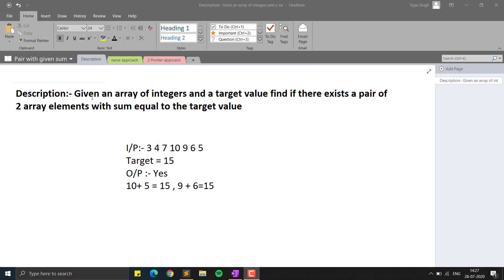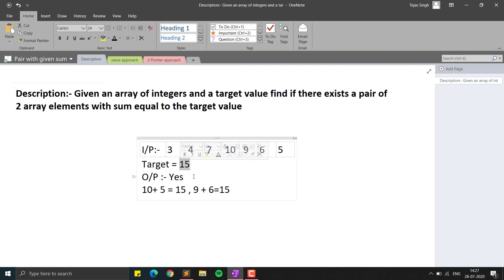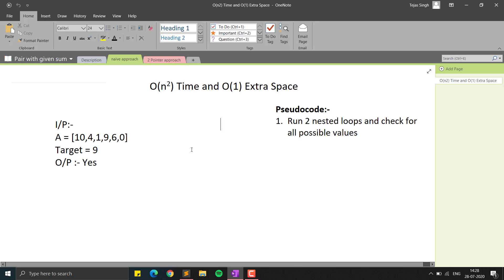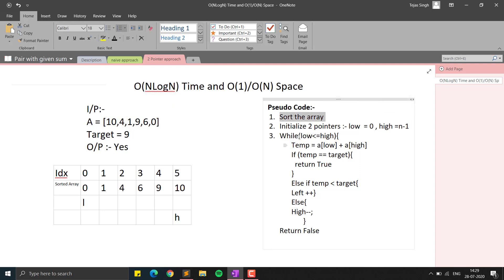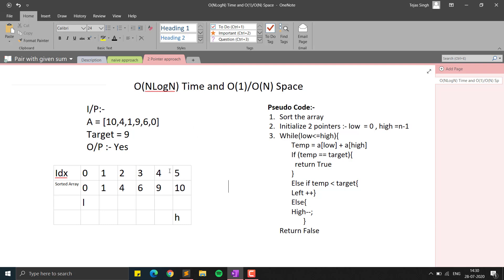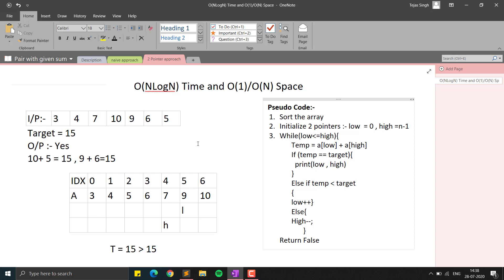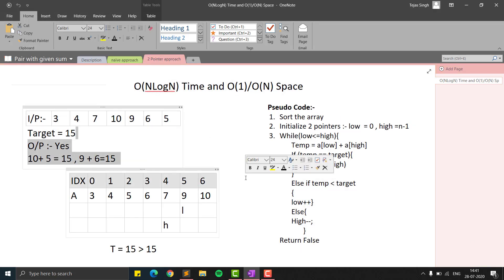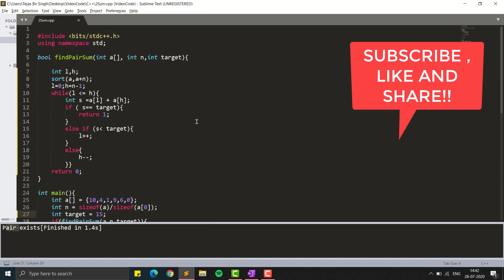Two Sum Problem | Pair with Given Sum | 2 pointer approach | C++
I will show the solution of two sum problem using 2 pointer approach . I have shown the dry run of the pseudo code and the code has been shown is in c++.